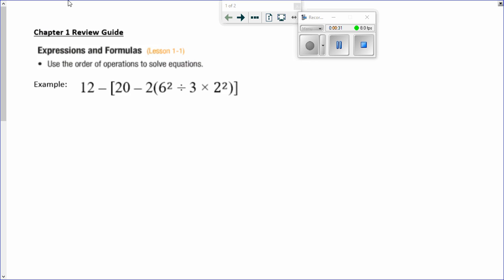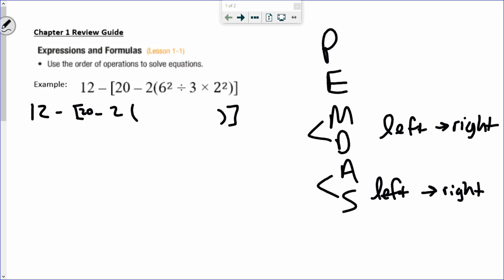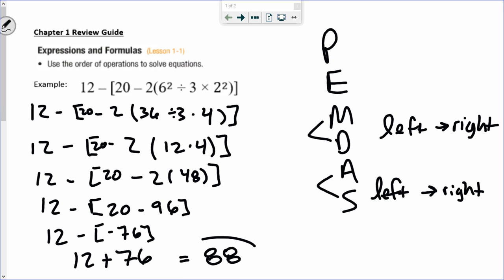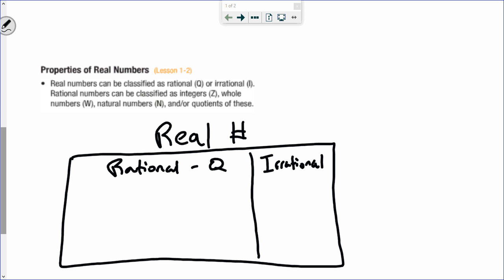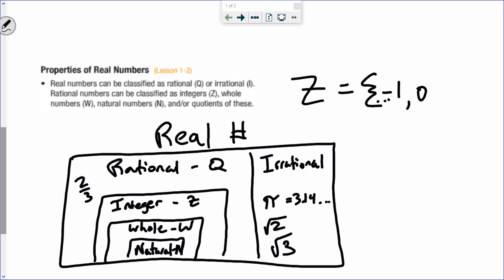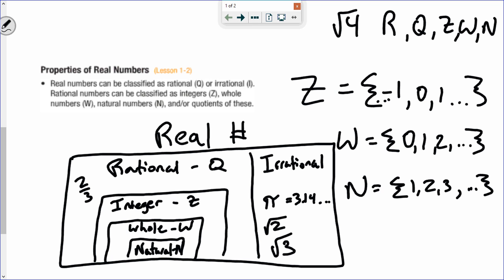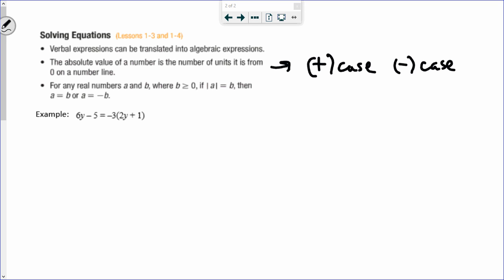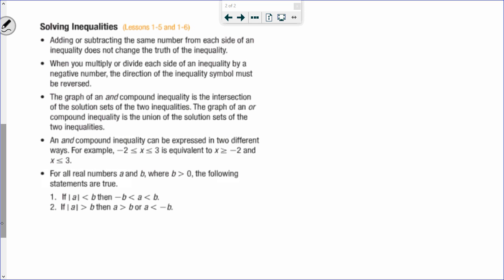DLD Chapter 1 Review 2/3/2018